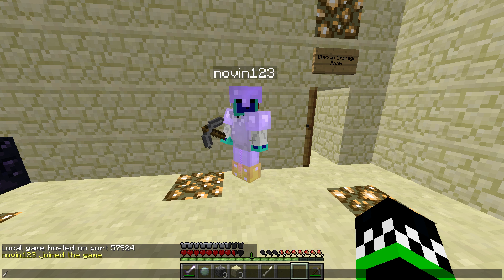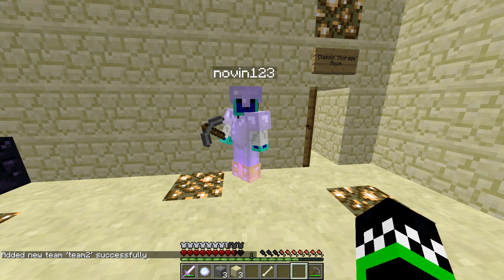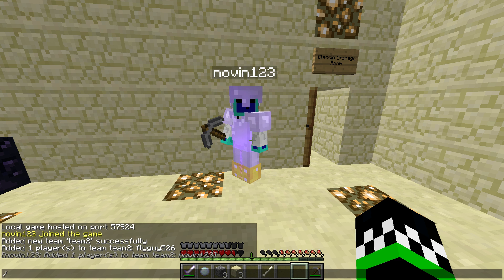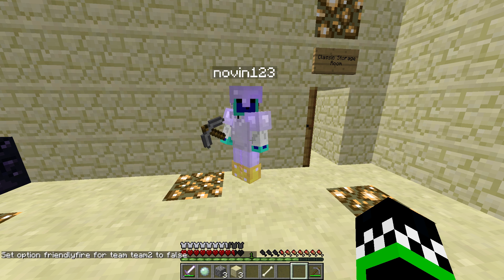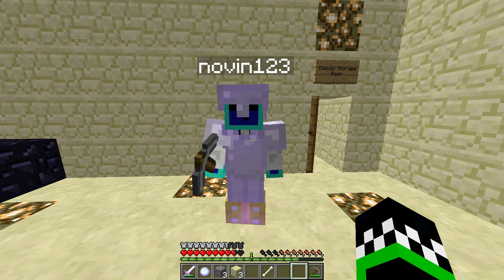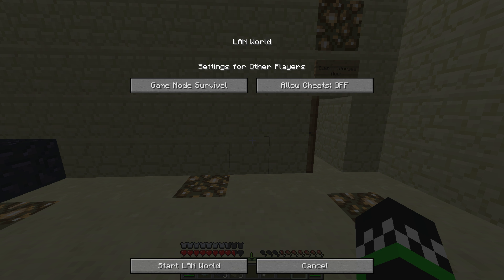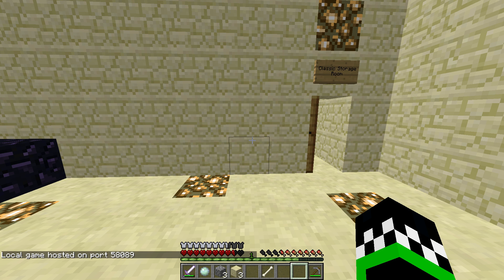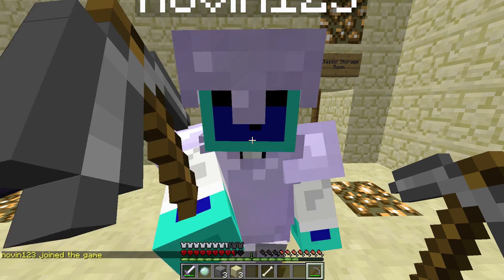Minecraft Tutorial: How To Turn off PVP in LAN (Creating Teams)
Here is a simple Minecraft tutorial on how to turn off PVP (damaging other players) in LAN.  It will also help anyone who wants to create teams as the team command is discussed.